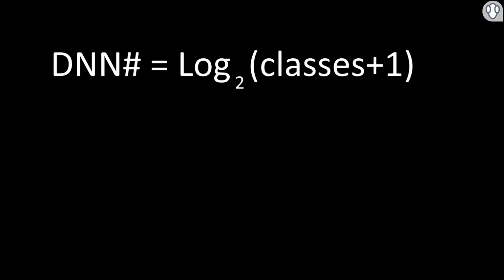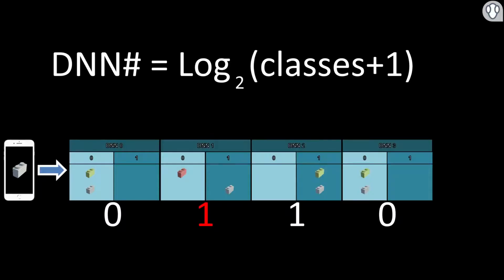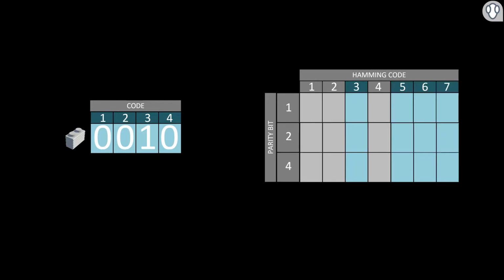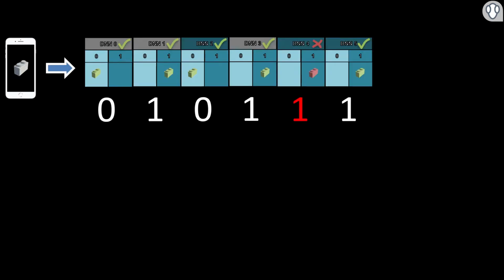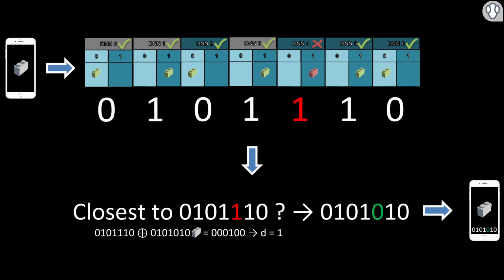How we trained a big Lego AI with a $5 dollar budget in Cloud ML